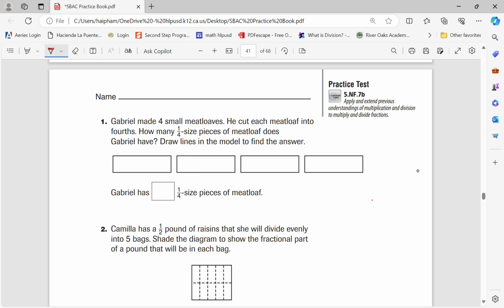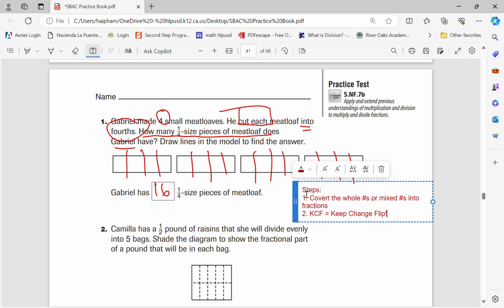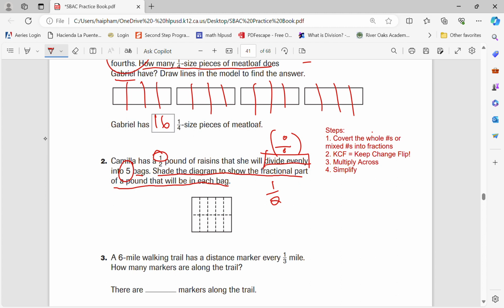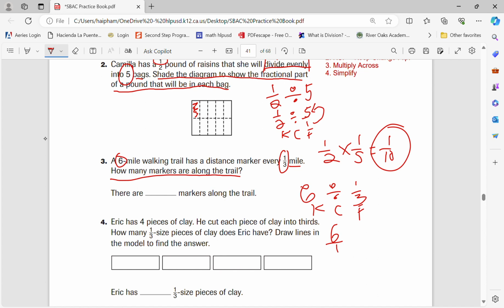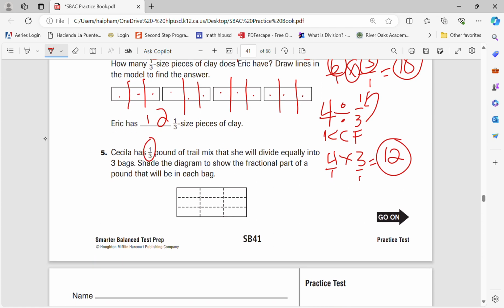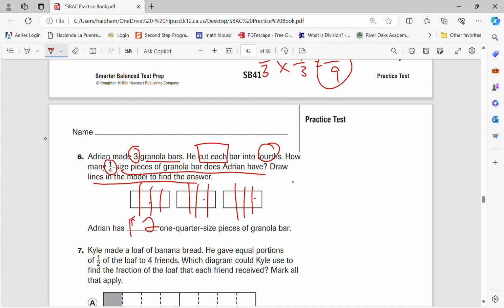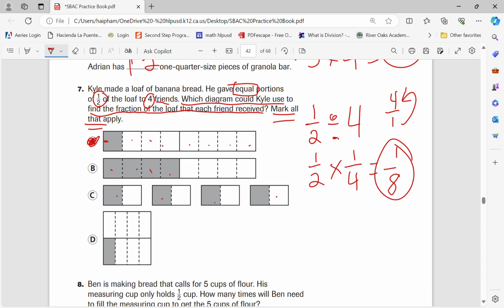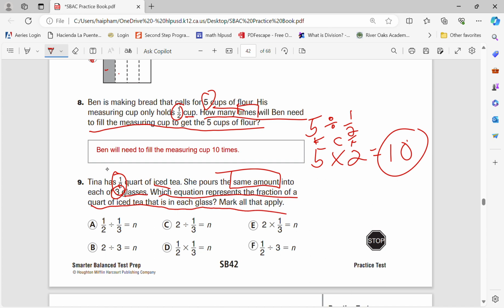5th Grade Go Math Getting Ready for the SBAC SB41-SB42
In this video, I will demonstrate problems 1-9 on pages SB41-SB42 from your "Getting Ready for the Smarter Balanced Assessment" book.